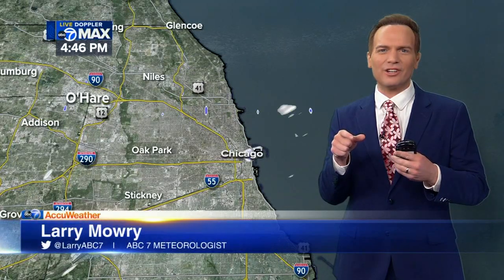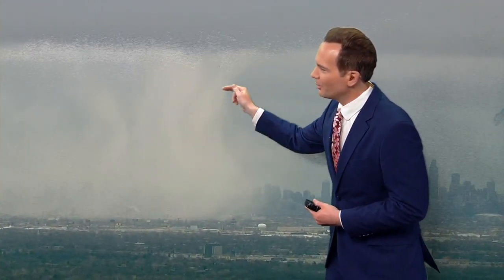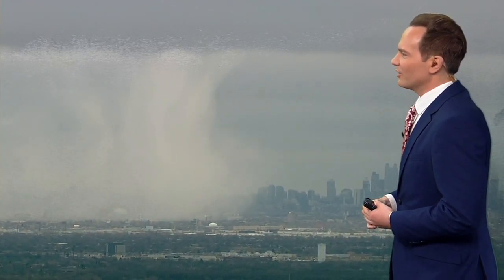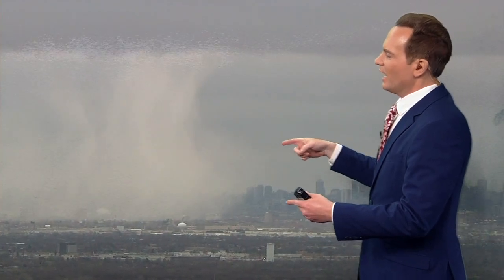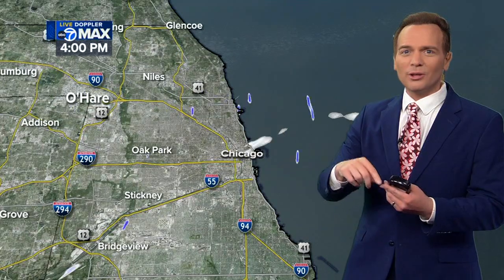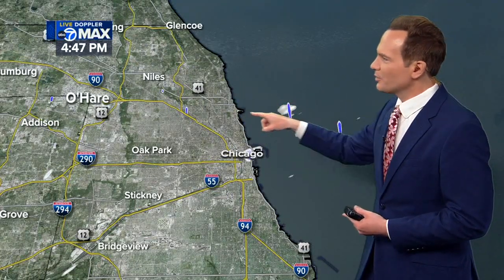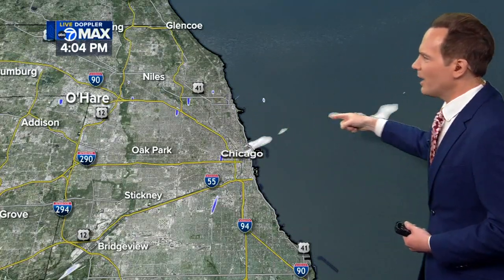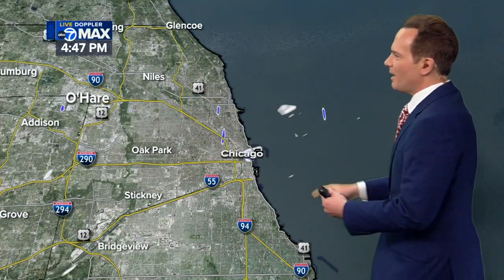Cloud seeding: How planes can fuel bursts of snow, rain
ABC7 Chicago meteorologist Larry Mowry explains 'cloud seeding' and how airplanes taking off from O'Hare helped fuel brief bursts of snow over Chicago Friday afternoon.